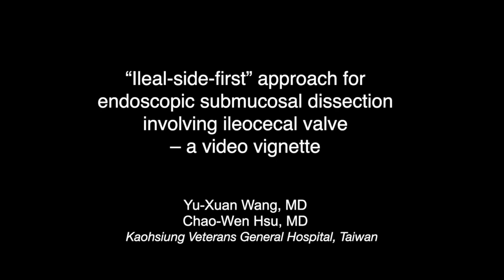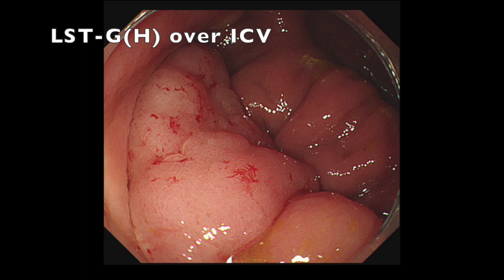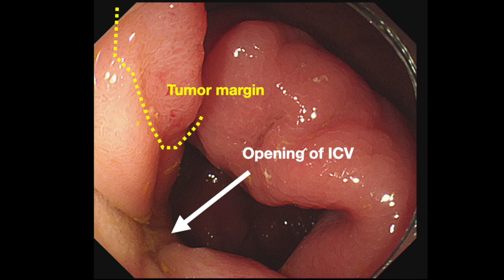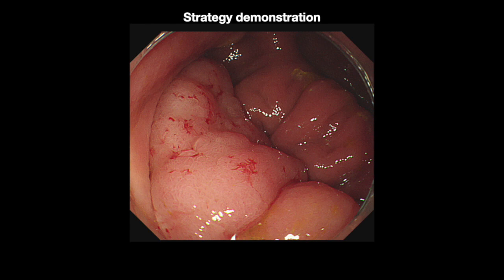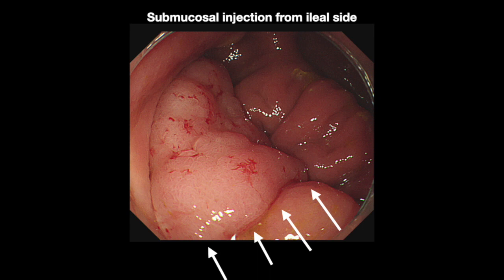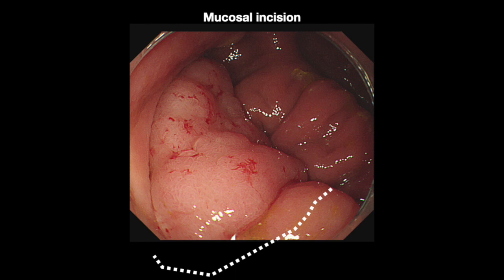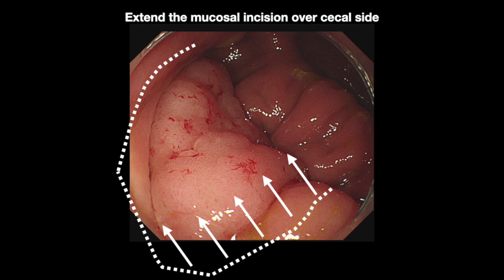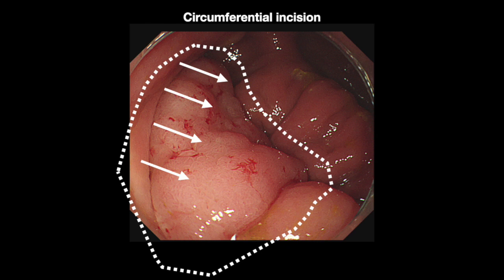“Ileal-side-first” approach for endoscopic submucosal dissection involving ileocecal valve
This narrated, edited video shows the author's “Ileal-side-first” approach for endoscopic submucosal dissection involving ileocecal valve. This video is associated with a text under submission for publication in the journal Colorectal Disease.

Wang, Yu-Xuan; Kaohsiung Veterans General Hospital, Department of Surgery
Chang, Min-chi; Kaohsiung Veteran General Hospital, Division of Colorectal Surgery, Department of Surgery
Wu, Chih-Chien ; Kaohsiung Veterans General Hospital, Department of Surgery
Chou, Chu-Kuang; Ditmanson Medical Foundation Chia-Yi Christian Hospital, Department of Internal Medicine
Hsu, Chiao-Hui; Kaohsiung Veterans General Hospital, Department of Surgery
Hsu, Chao-Wen; Kaohsiung Veterans General Hospital, Division of Colorectal Surgery, Department of Surgery ; National Yang Ming Chiao Tung University, School of Medicine, National Yang-Ming University